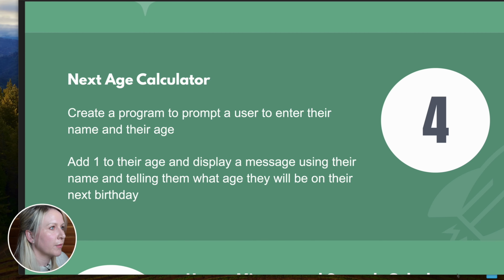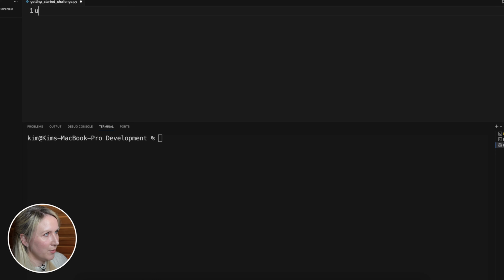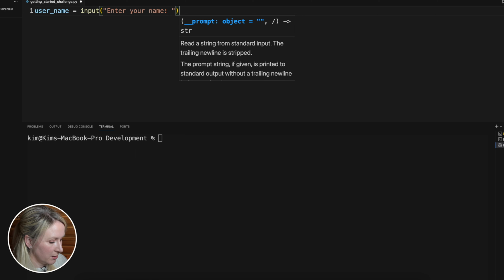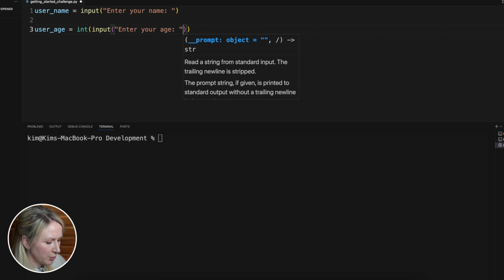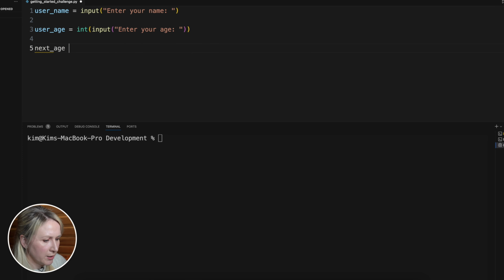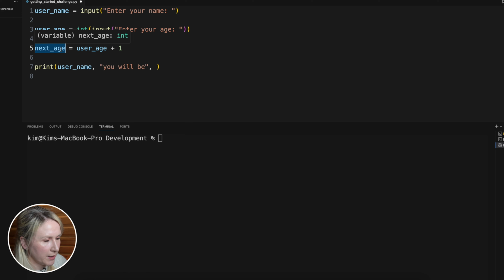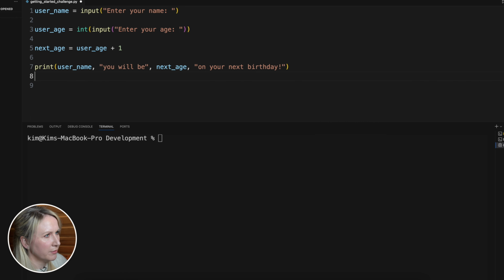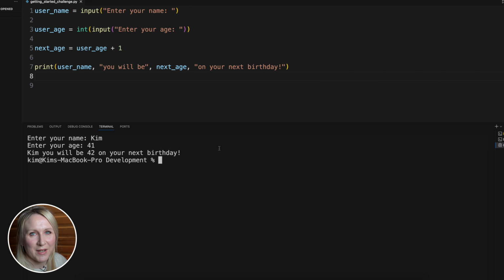Next Age Calculator in Python (beginners challenge)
🌟 Welcome, budding programmers! Are you ready to take your first steps into the world of Python? Join me in this beginner-friendly Python challenge where we'll learn how to calculate the age someone will be on their next birthday!

📚 Resources:
00:00 - Introduction
00:15 - The challenge
00:28 - Code solution

🐍 What This Video Offers:
* A gentle introduction to basic Python concepts.
* A clear, step-by-step guide on how to create a program that takes some input and calculates someone's age on their next birthday.

👨‍💻 Code Along With Me:
* Grab your laptop and get ready to code! Follow my step-by-step guide to solve the challenge.
* In these video series, I will start with the basics and gradually move to more advanced techniques.
* By the end of this video, you'll be getting input and calculating next ages like a pro!

👩‍🏫  Want to learn Python as an absolute beginner?
I have created a course just for you. It's all the basics of programming explained slowly and clearly, along with real-world examples and tons of practical exercises for you to challenge yourself.

Beginners Programming with Python

👥 Community Interaction:
* Share your solutions and learn from fellow programmers.